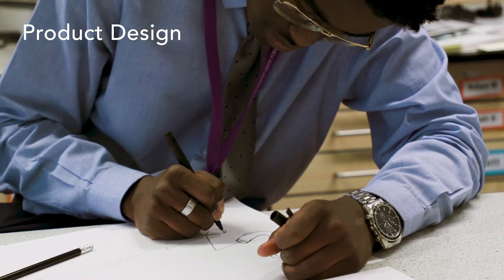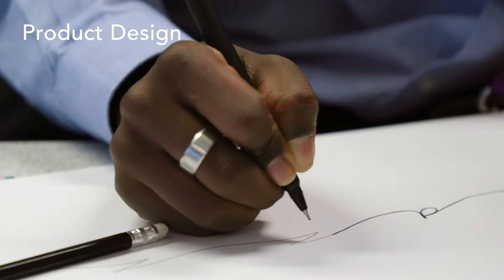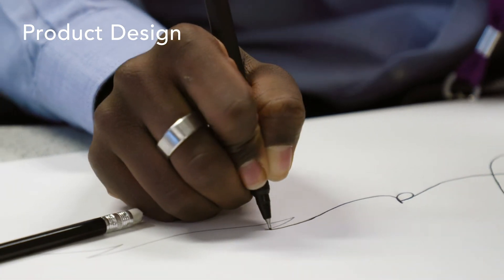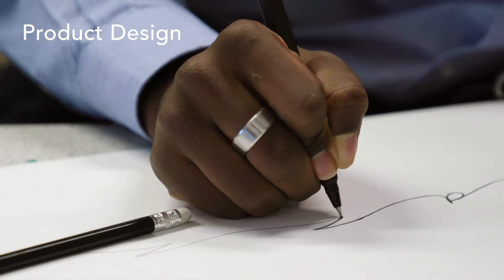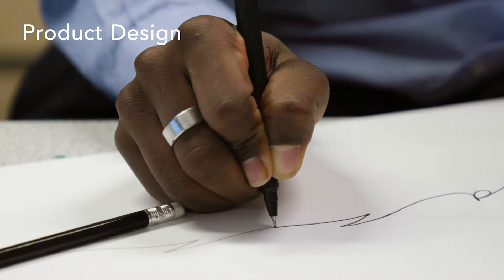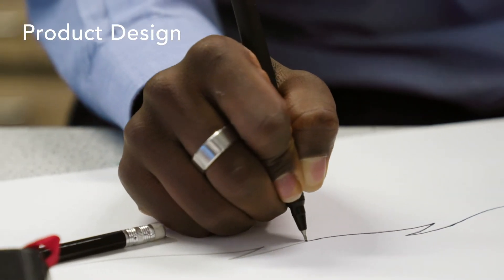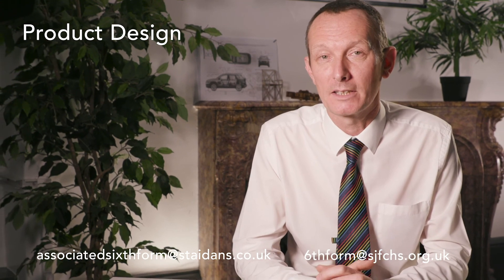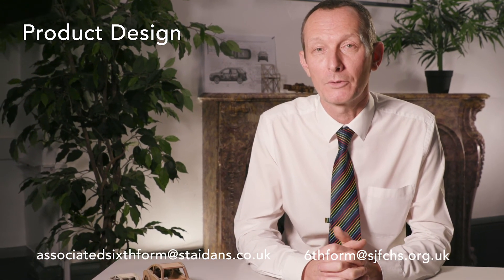Design & Technology - Product Design A Level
Information video about Product Design A Level